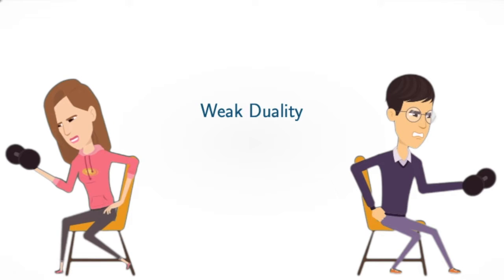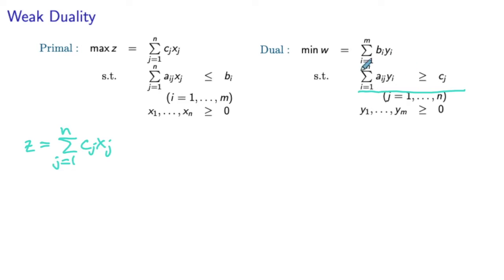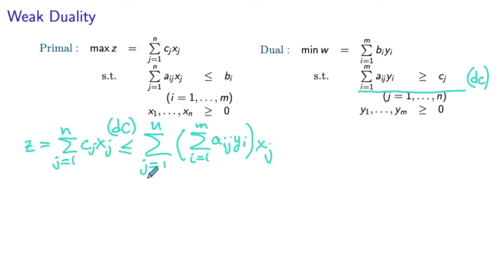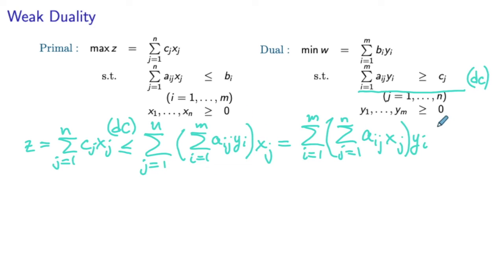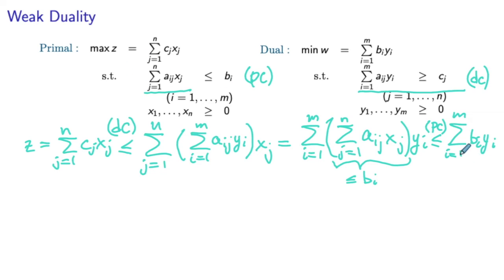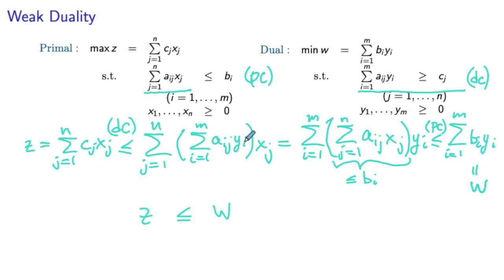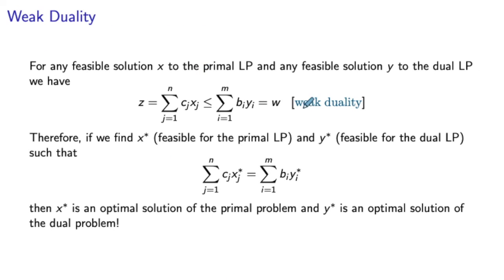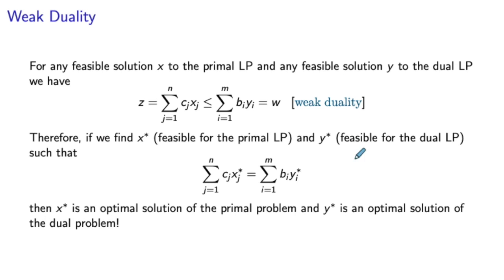Weak Duality in LP